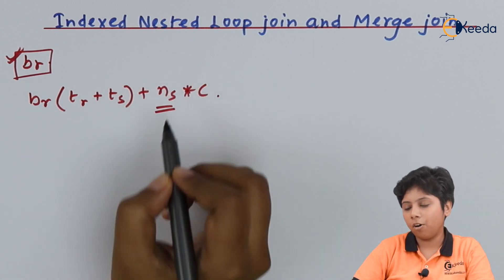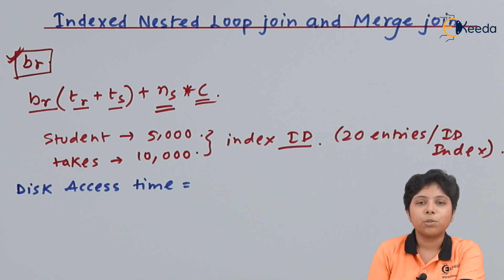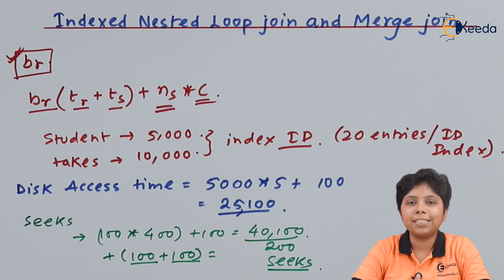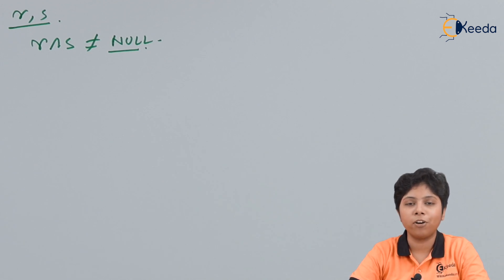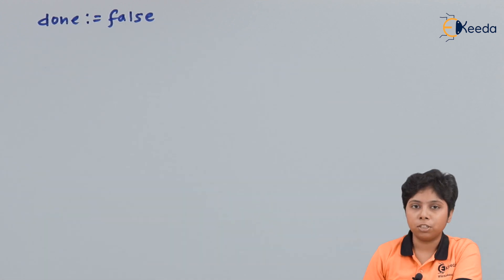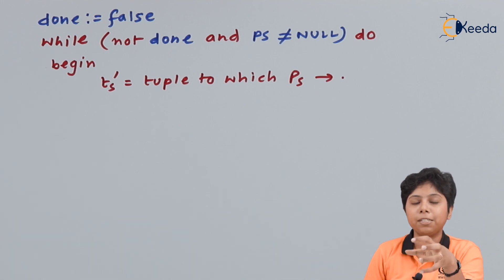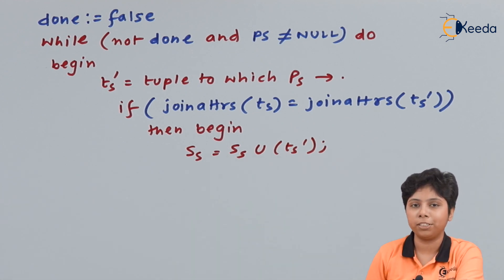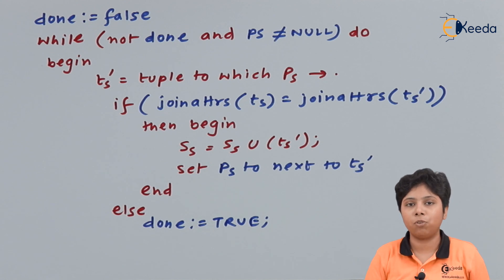Index Nested Loop Join & Merge Join - Query Processing & Optimization - Database Management System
Video Name - Index Nested Loop Join & Merge Join

Chapter - Query Processing and Optimization

Happy Learning